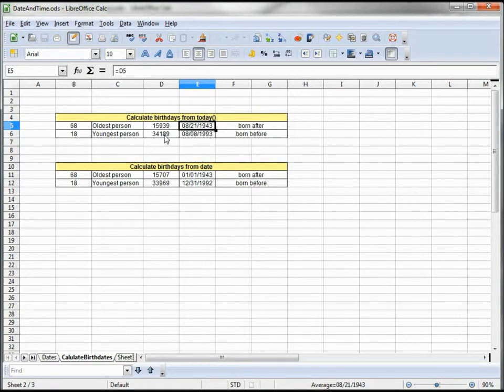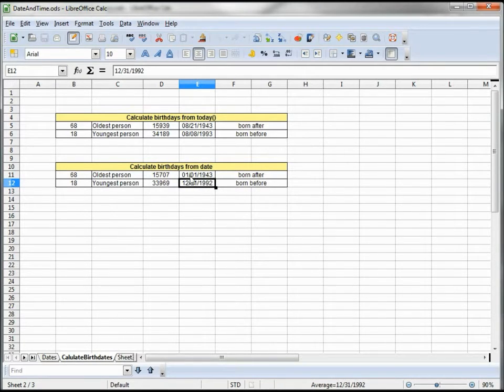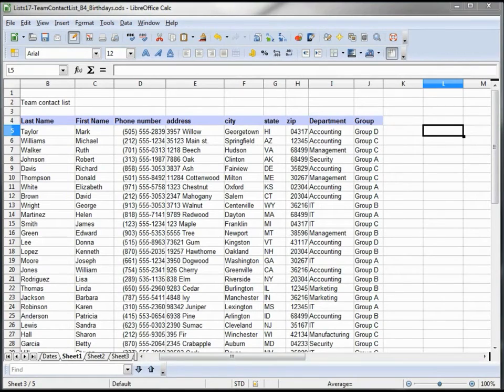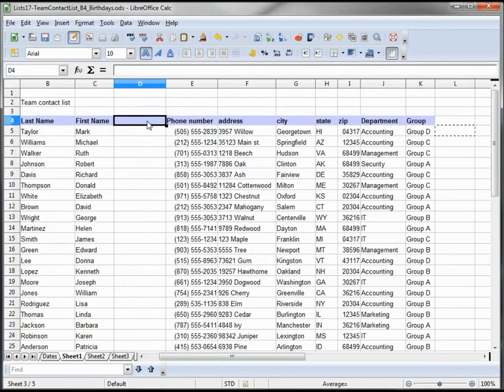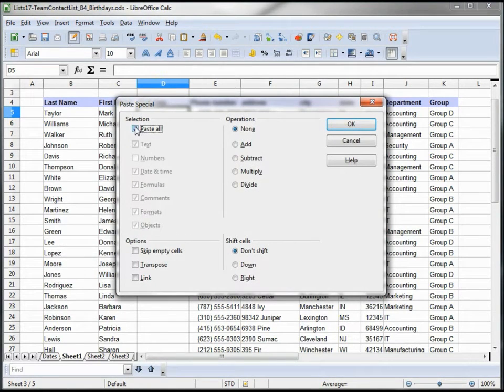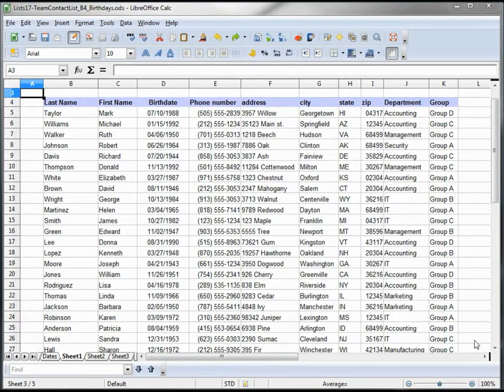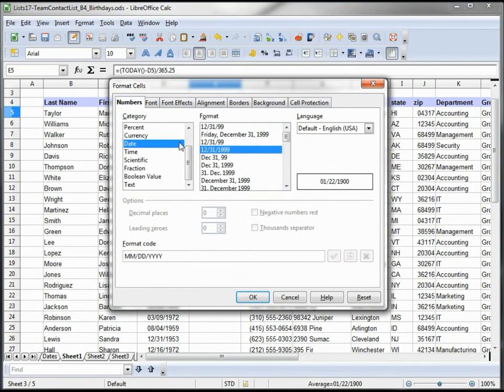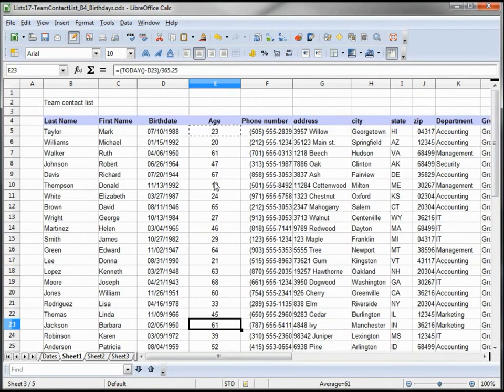LOC26 Add a Birthdate